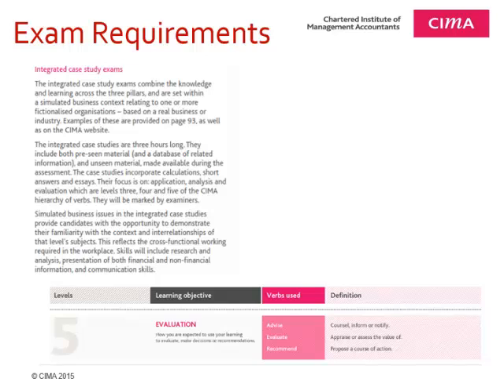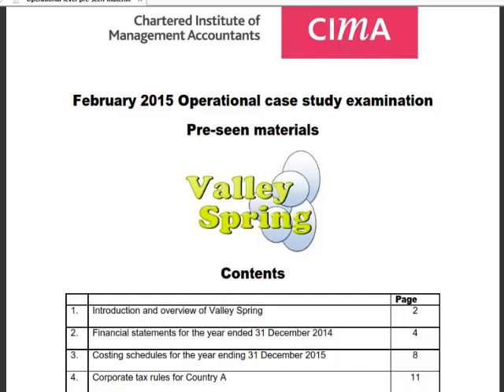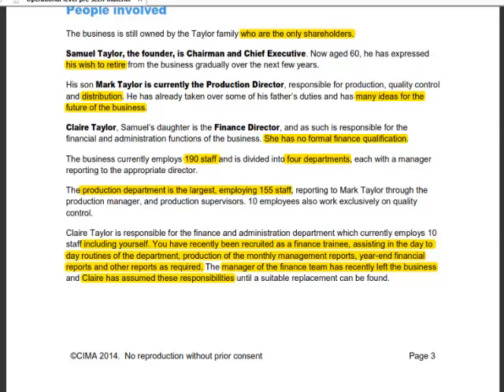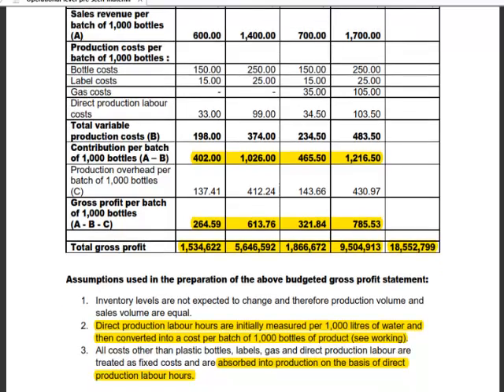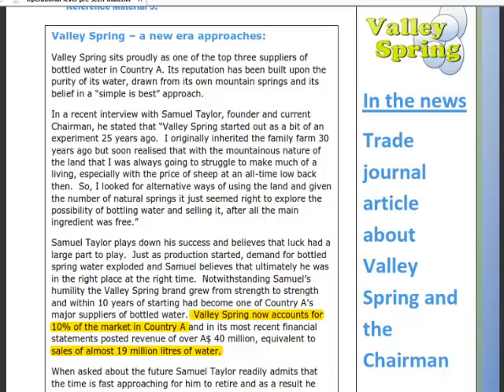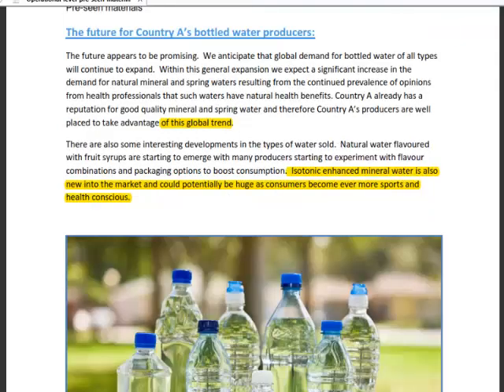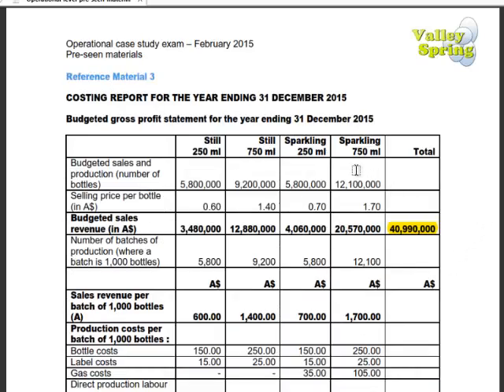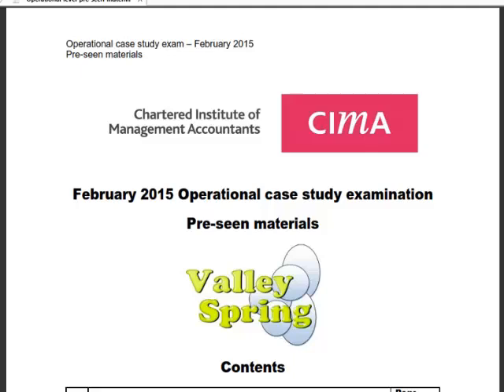February 2015 Operational Level Case Study - part 2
A guide to the Operational Level case study exam